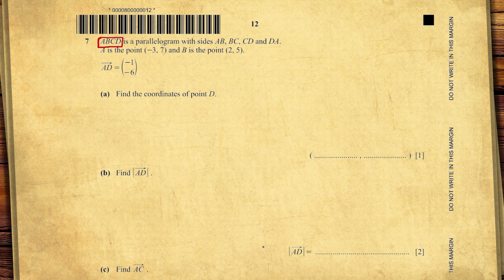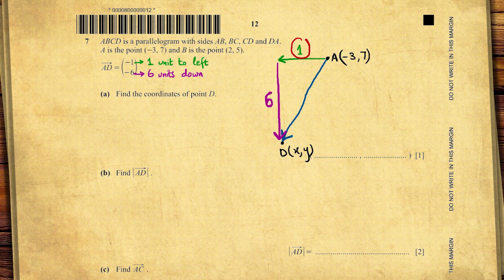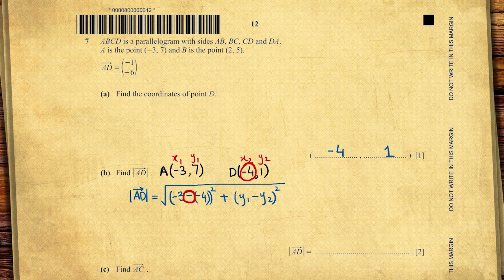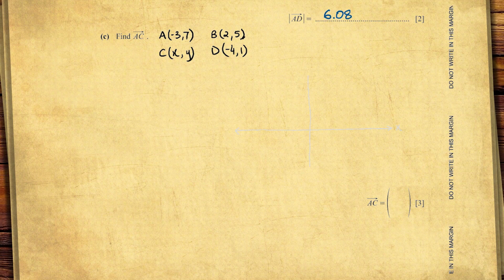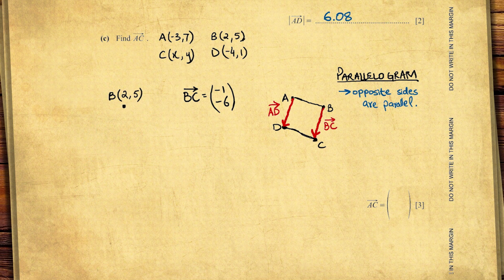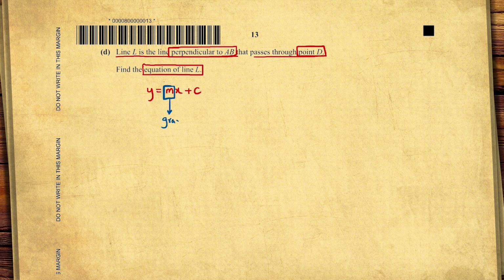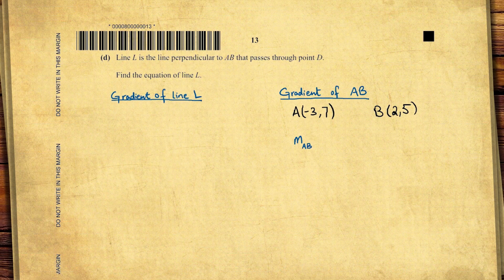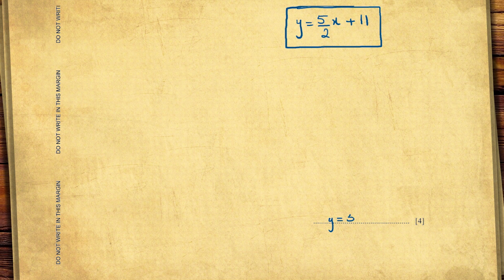Vectors | O Level Mathematics (4024) | Paper 2 | Past Exam Question | October November 2024/21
Solution to O Level Math past paper question about Vectors from October November 2024 paper 21. Includes concepts of Coordinates through Vector,
Length of Vector (Distance Formula), Parallel Vectors of Equal Length (opposite sides of parallelogram), Equation of Line, Gradients of Perpendicular Lines.

Some concepts about Coordinate Geometry are also touched in this question.

00:00 Intro
00:18 Coordinates through Vector
03:20 Length of Vector (Distance Formula)
05:23 Parallel Vectors of Equal Length
10:23 Equation of Line, Gradients of Perpendicular Lines